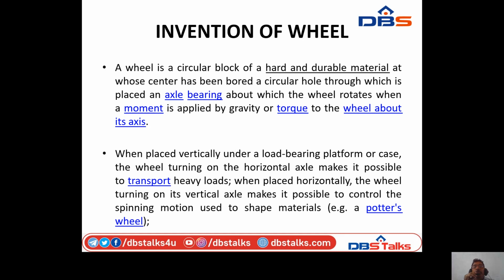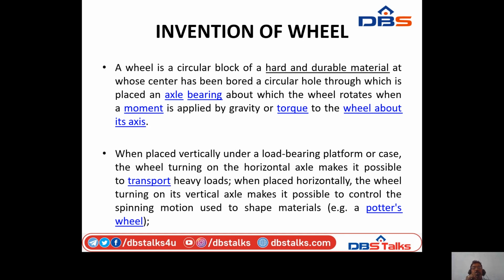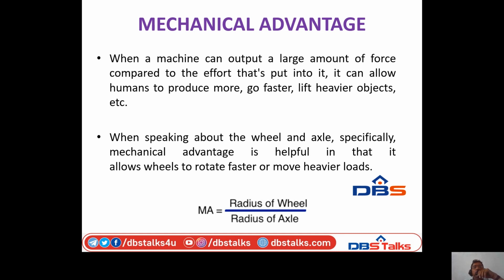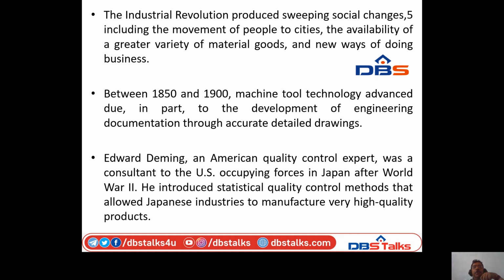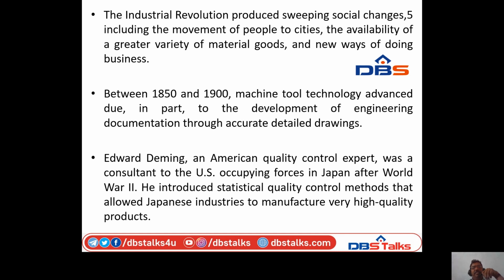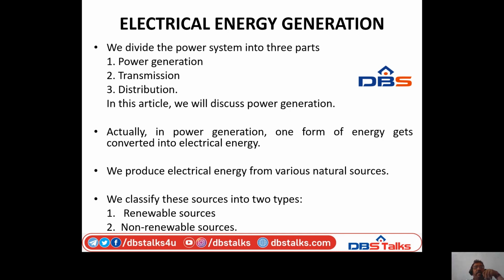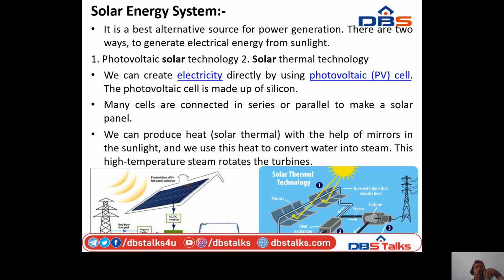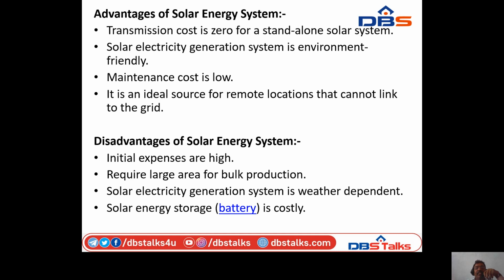DBS -INVENTION ON WHEEL,IIB.TECH-I SEM,UNIT NO: II,MECHANICAL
SUBJECT TITLE: DESIGN THINKING AND PRODUCT INNOVATION
UNIT NAME: HISTORICAL DEVELOPMENT
UNIT NO: II
BRANCH: IIB.TECH-I SEM, MECHANICAL
TOPIC NAME: INVENTION ON WHEEL
DESCRIPTION: THIS VIDEO COVERS EXPLANATION ABOUT THE INVENTION OF WHEEL, MECHANICAL ADVANTAGES, INDUSTRIAL REVOLUTION, STEM AND PETROL FOR MOBILITY.